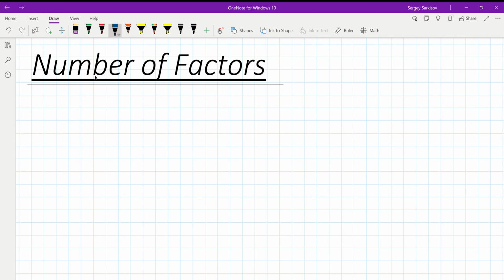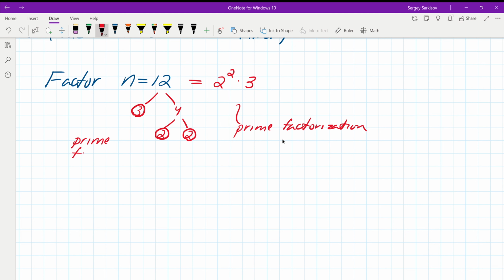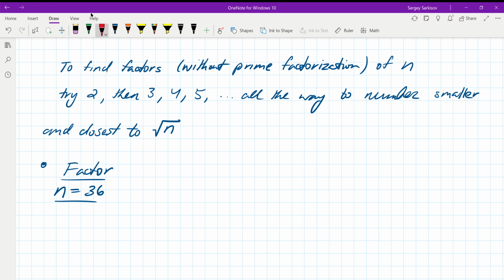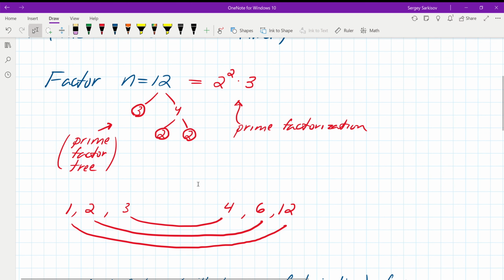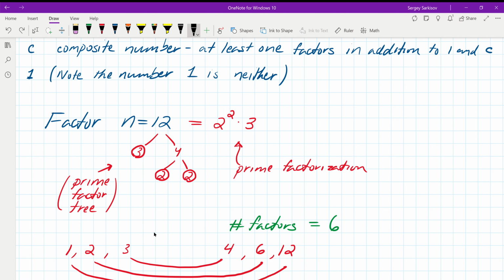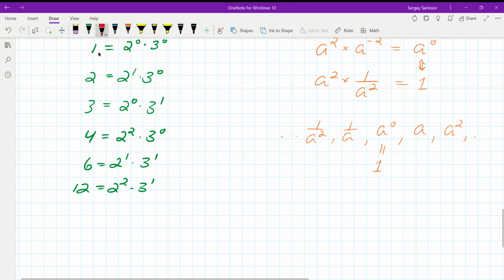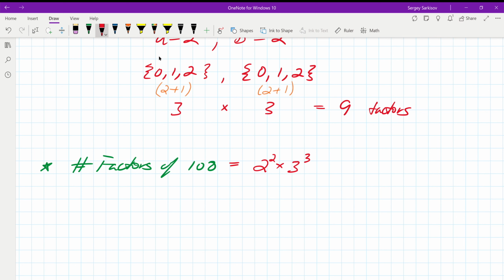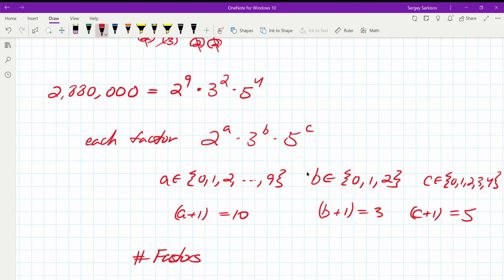Math Factoring Tips How to Find the Number of Factors of Any Natural Number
Want to learn how to find the number of factors of any natural number? In this video, I'll break down an easy step-by-step method to determine the total factors of a given number using mathematical rules. This technique is useful for competitive exams, school studies, and general math enthusiasts.

 What You'll Learn:
 The formula for finding factors
 Examples to understand the concept
 Quick tips to solve problems faster